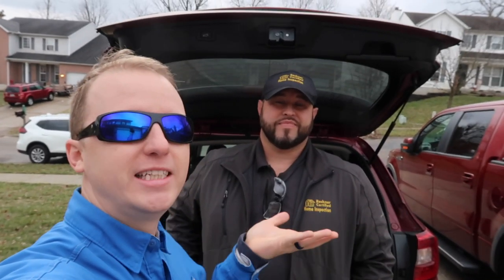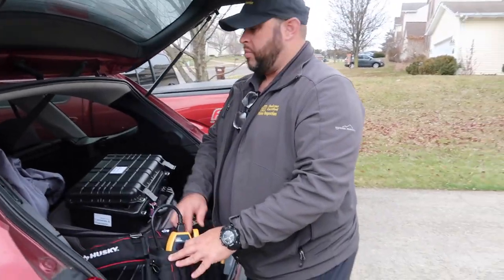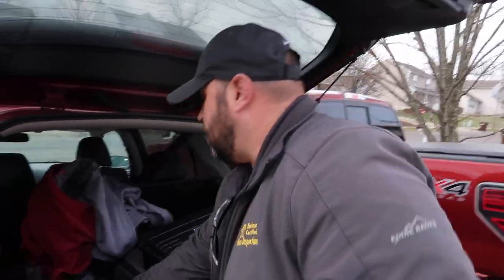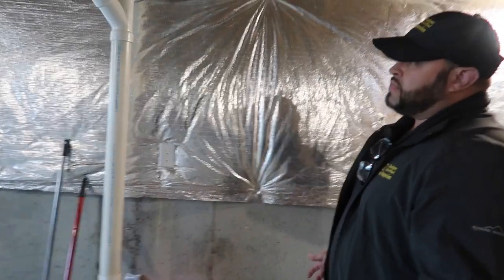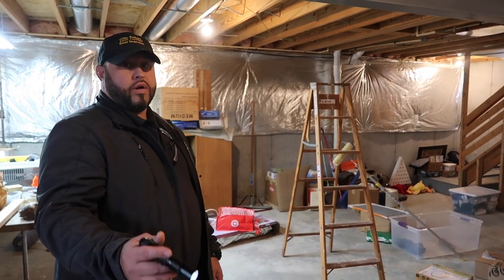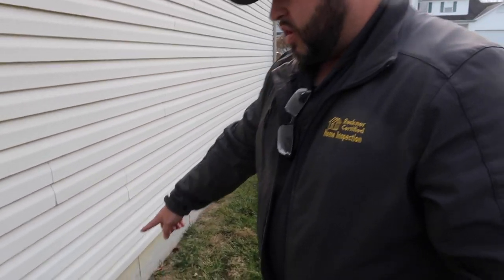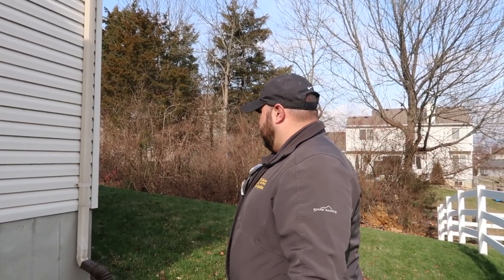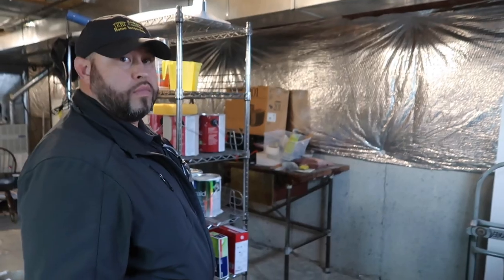Ohio Inspector Teaches Texas Inspector about basements - The Houston Home Inspector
My good friend and regular guest on our Podcast "Home Inspection Whisperer" invited me out to look at a basement in Ohio.  Living in Texas I know very little about Basements and it was awesome to see it from an inspector point of view.  Steven Reckner has his own channels and you should follow him as well.

Facebook.com/recknercertifiedhomeinspections
Facebook.com/Steven Reckner
YouTube at Reckner Certified Home Inspections

A-ActionHouston.com
HoustonTexasHomeInspection.com